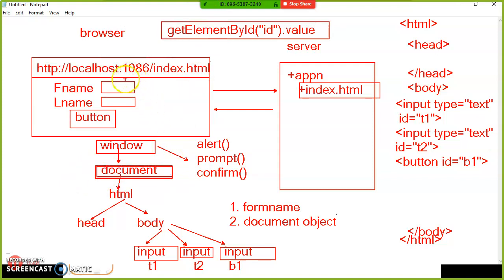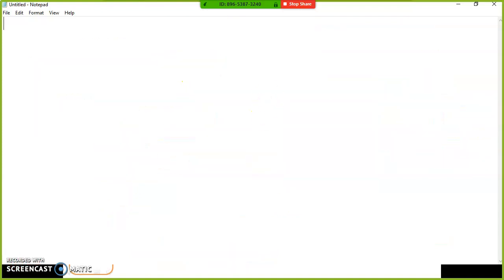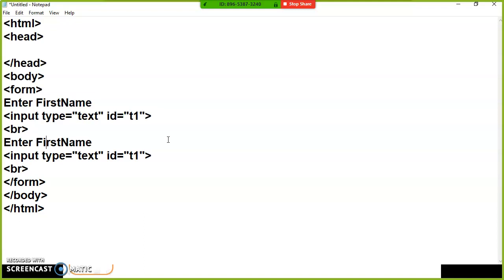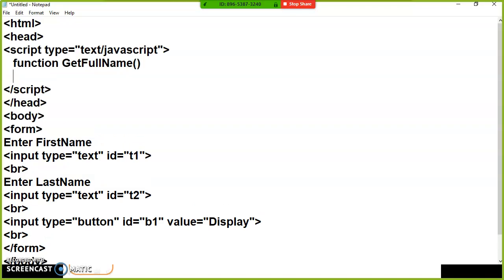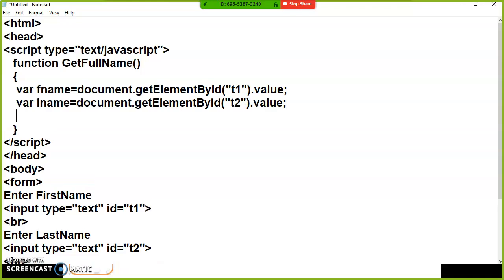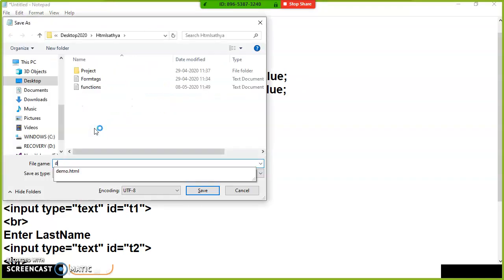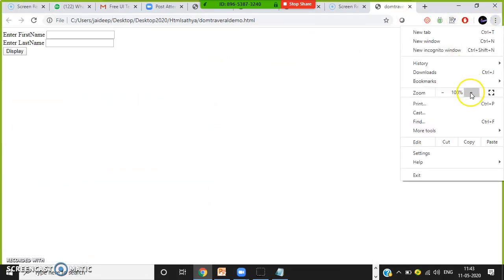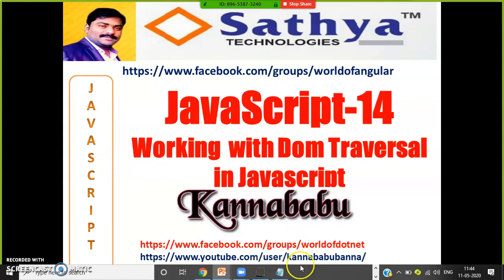Javascript For Beginners-14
Different Functions in Javascript